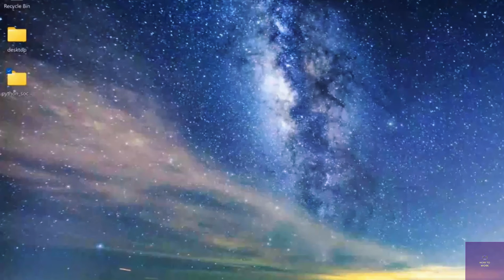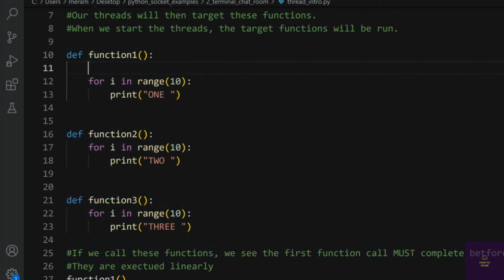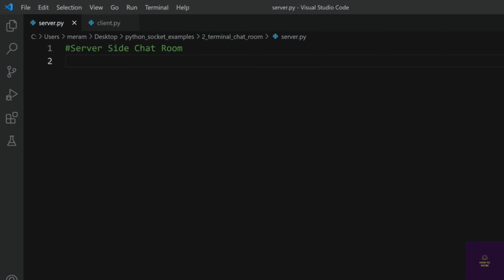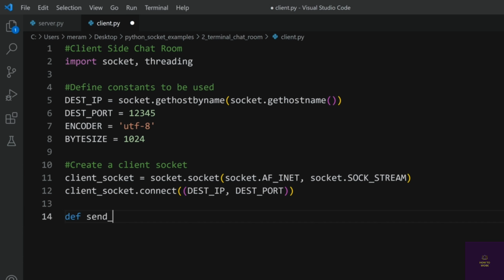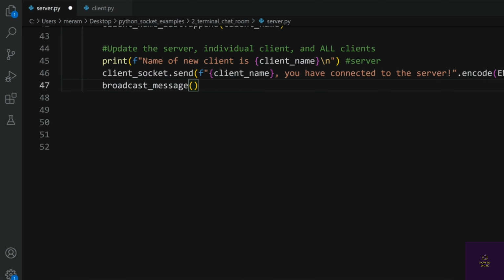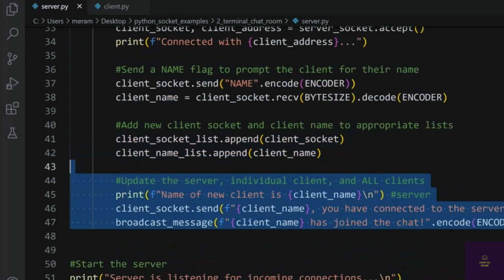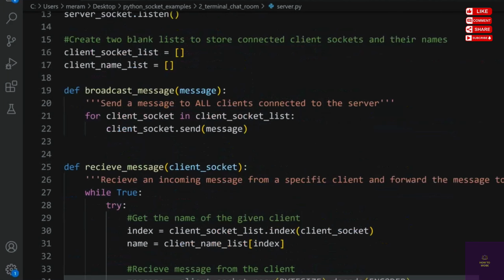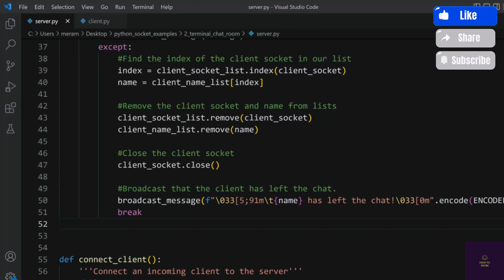P3 -Creating a Terminal Chat Room with the Threading Module-Python Network Application with Sockets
Creating a Terminal Chat Room with the Threading Module

Python Network Application with Sockets:

1. The Threading Module Basics Part 1

2. The Threading Module Basics Part 2

3. Terminal Chat Room Part 1 - ServerClient Setup

4. Terminal Chat Room Part 2 - Adding Functionality

5. Terminal Chat Room Part 3 - Adding Functionality

6. Terminal Chat Room Part 4 - Adding Functionality and Testing

Music: W. A. Mozart, Symphony No.38 in D major - A Far Cry